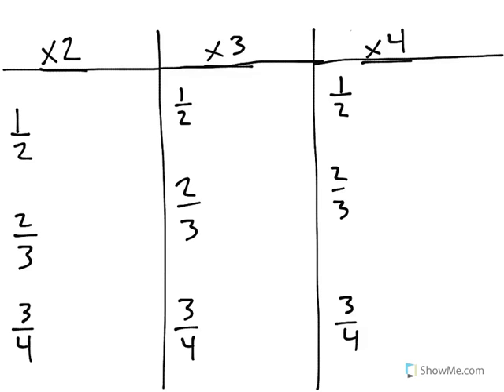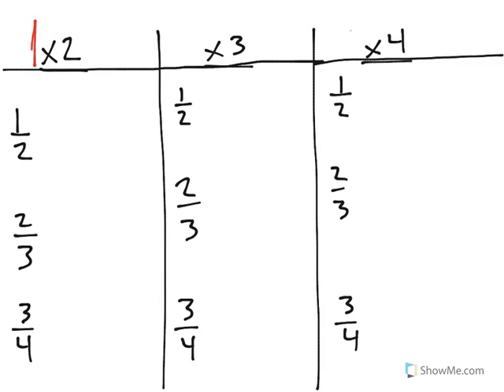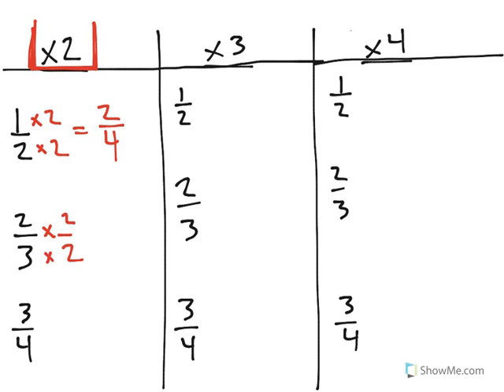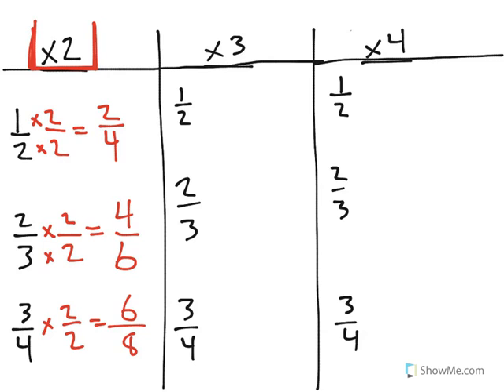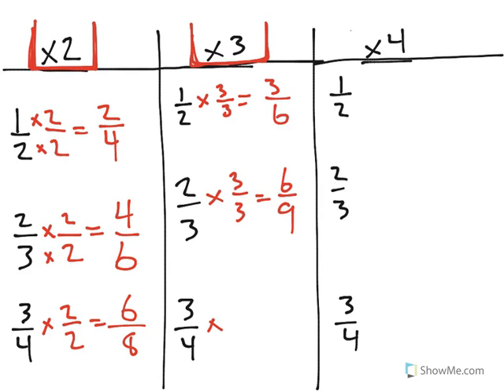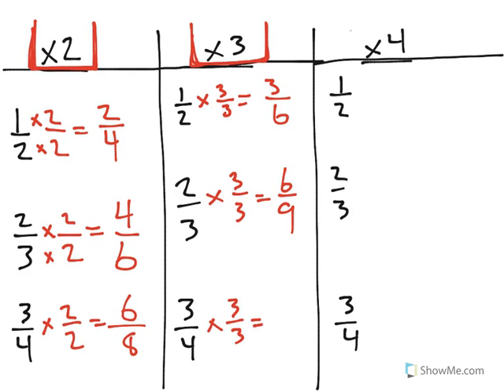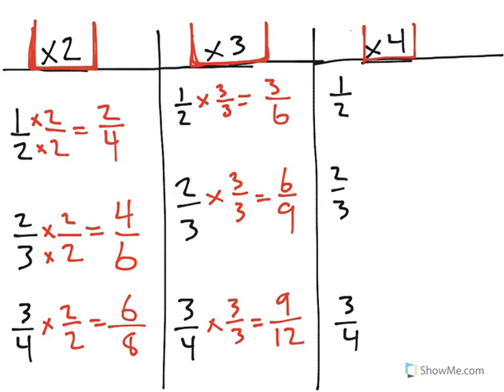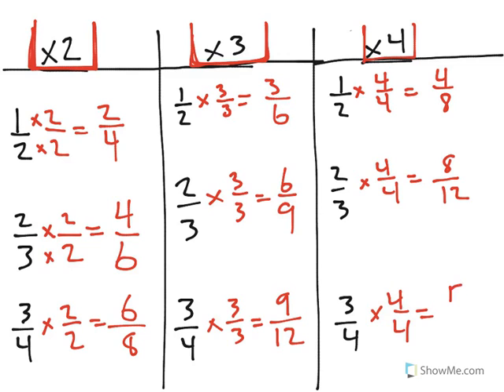[4.NF.1-2.0] Generate Equivalent Fractions - Common Core Standard - Practice Problem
Generate equivalent fractions.